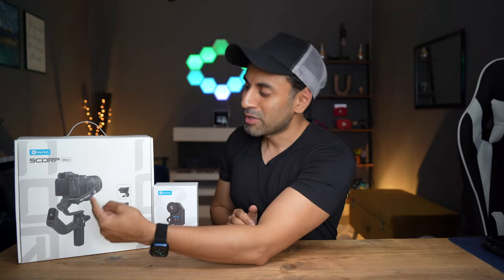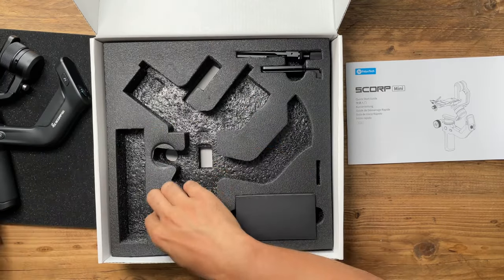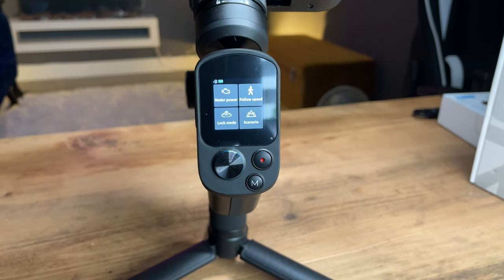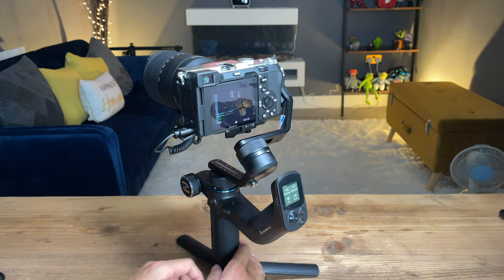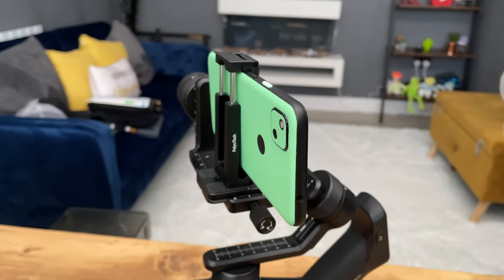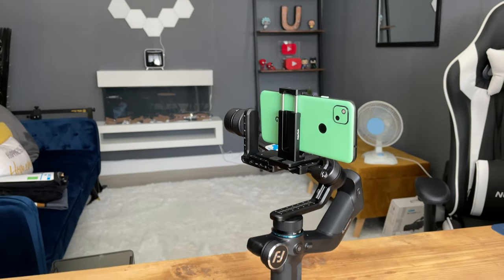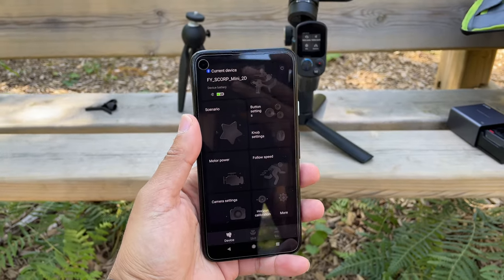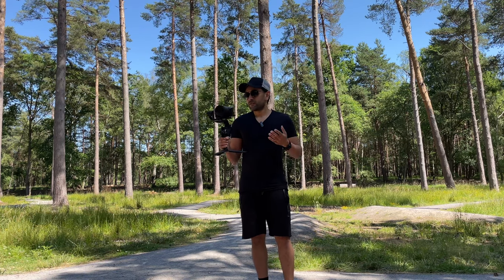This Gimbal DOES IT ALL! The FeiyuTech Scorp Mini - Launch Review!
This is the FeiyuTech Scorp-Mini, the lightweight and multi-purpose all-in-one gimbal for your DSLR/Mirrorless Cameras, Digital Compact Cameras, Action Cameras and Smartphones!

Scorp Android App
Scorp iPhone App

0:00 - Introduction
1:10 - Unboxing
4:49 - Gimbal Features Run-Through
8:52 - Weight & Feel
9:50 - Follow Motor Kit Intro
10:34 - Phone Mounted
11:29 - Gimbal Footage with PHONE
13:15 - Gimbal Footage with CAMERA
16:49 - Scorp App Overview
18:00 - Conclusion

MY FILMING ACCESSORIES:
4K Monitor
Studio Ring Light